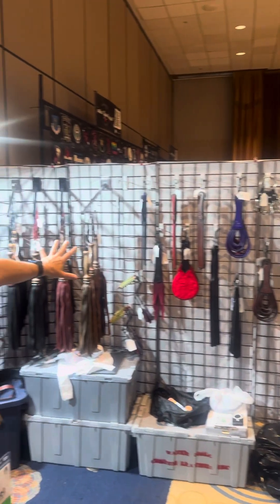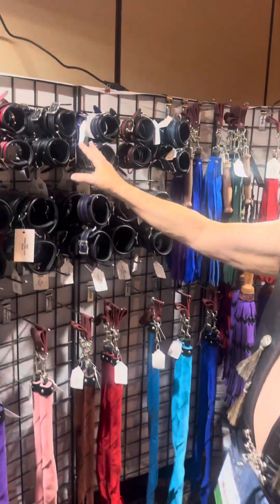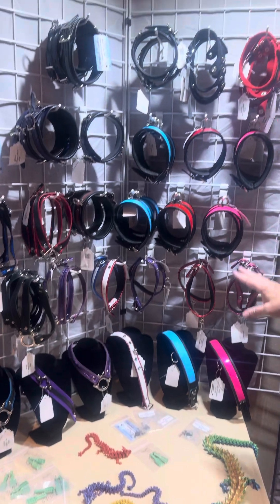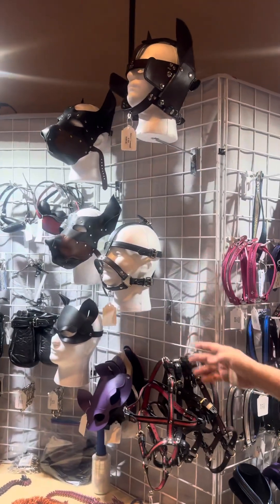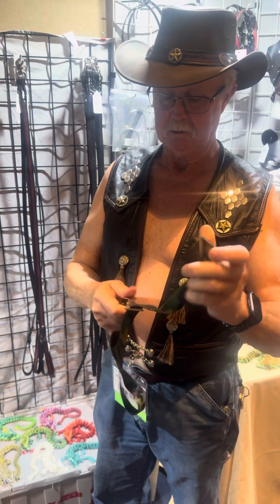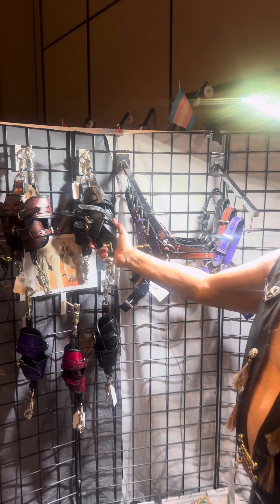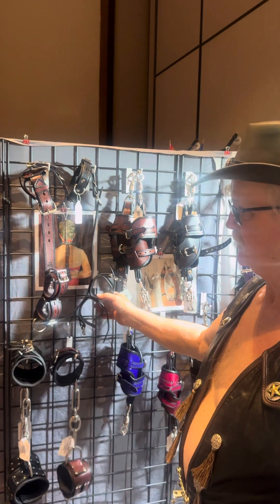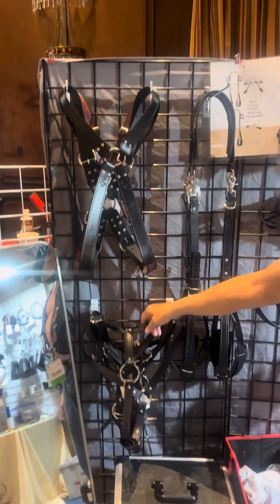June 14, 2024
this is our set up for the SouthEast Leather Fest